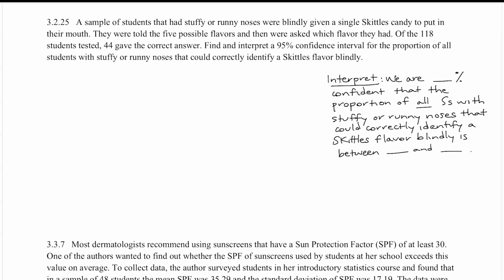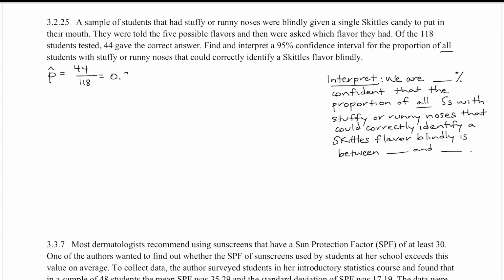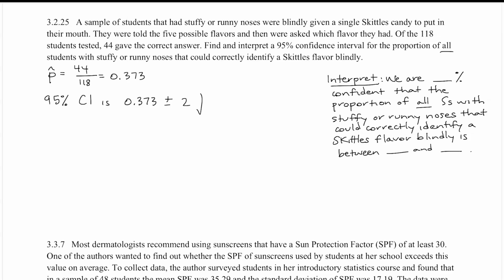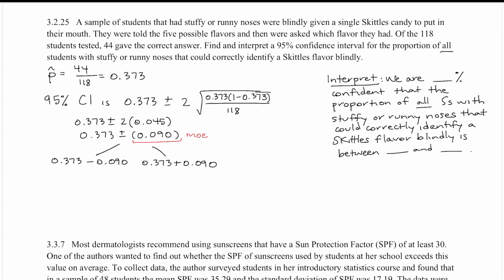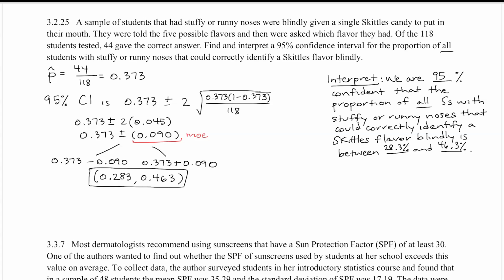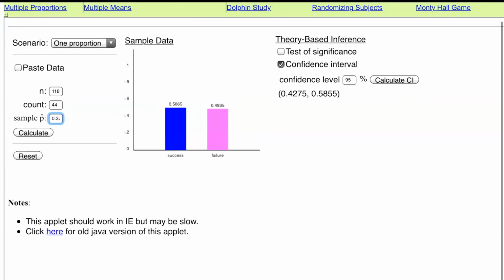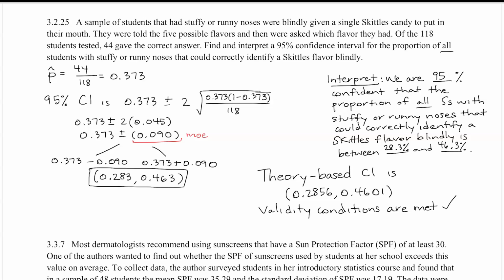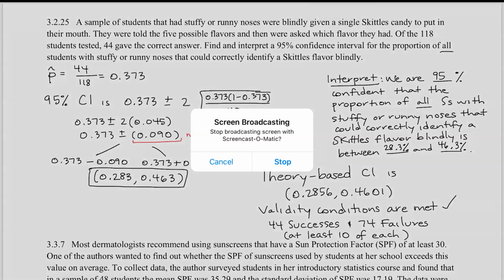Sections 3.2 and 3.3 Video 3